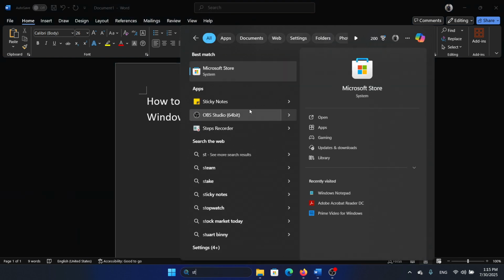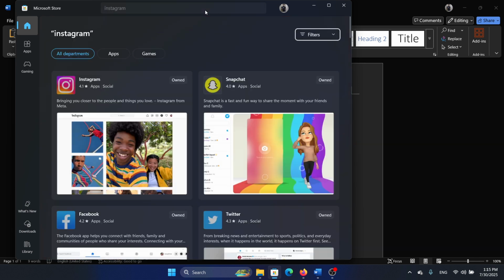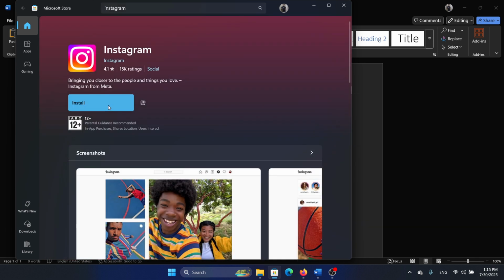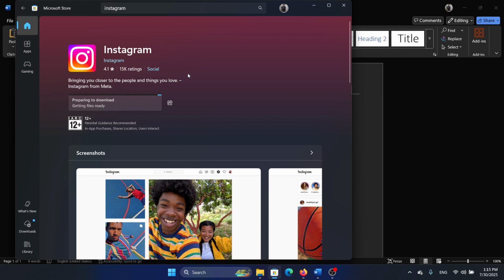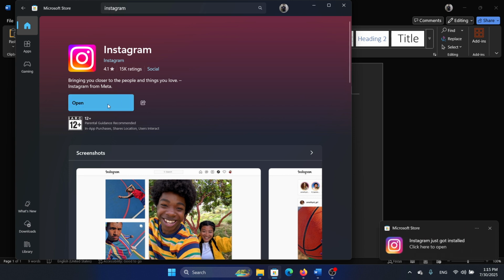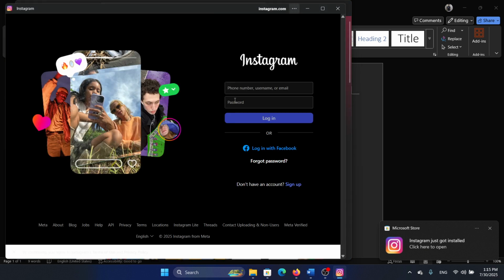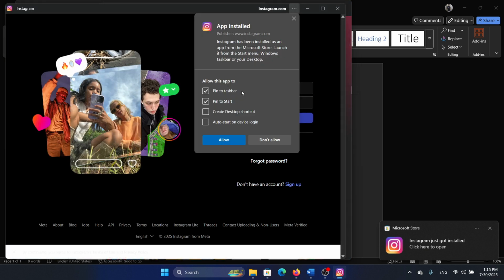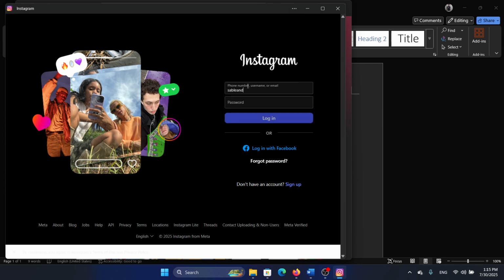How to Install and Use Instagram on Windows 11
Video Title: How to Install and Use Instagram on Windows 11

If you wish to Install and Use Instagram on Windows 11 then please watch this video.